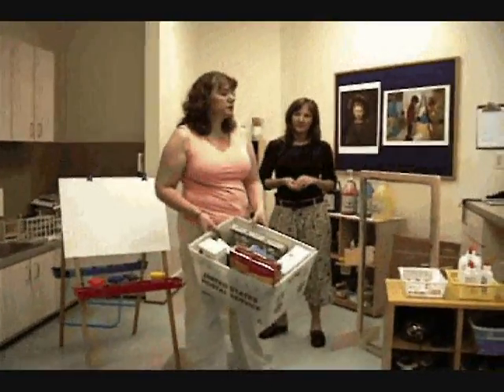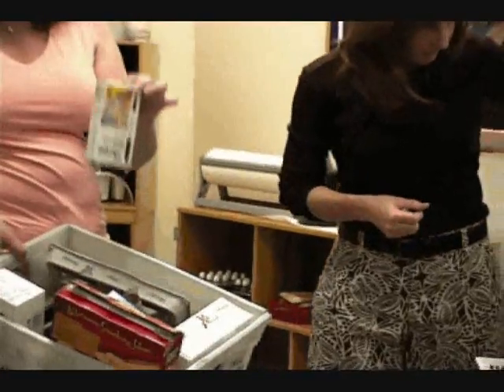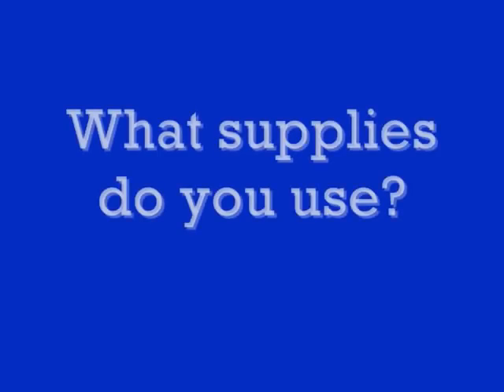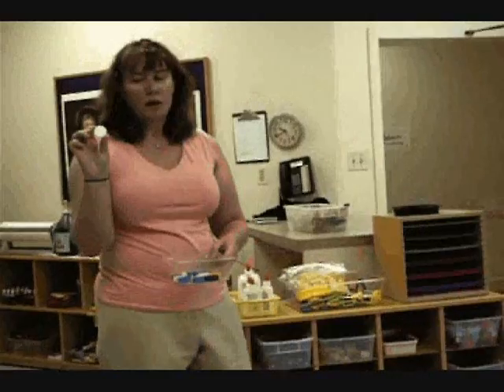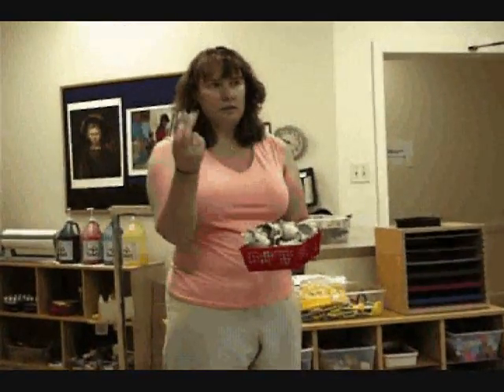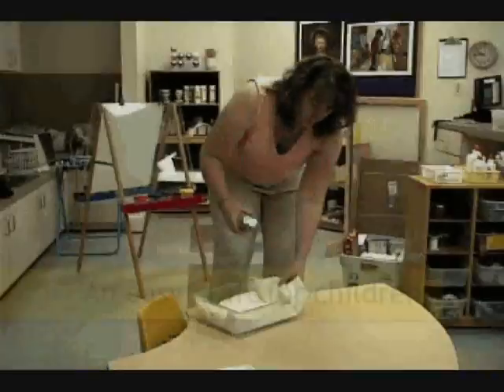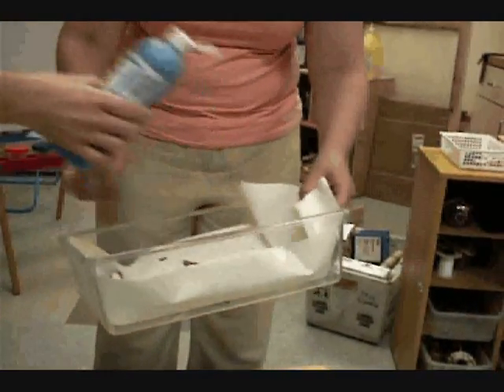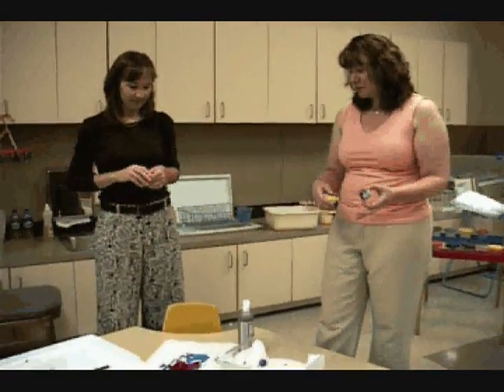inexpensive art activities 2